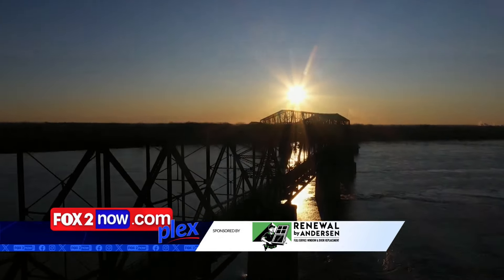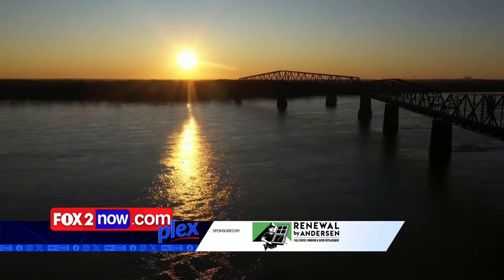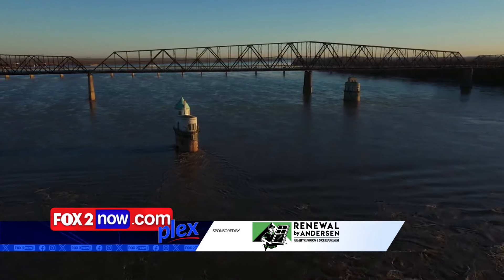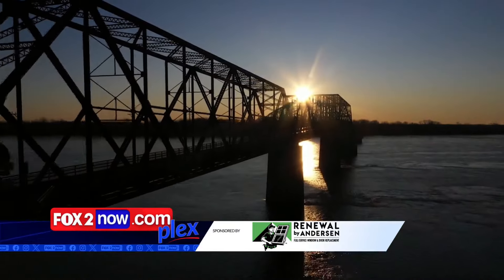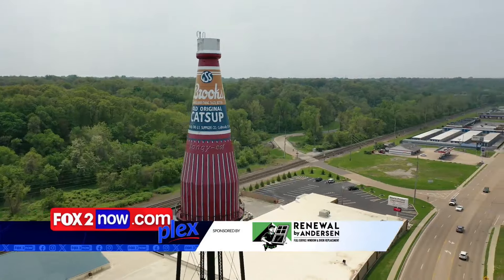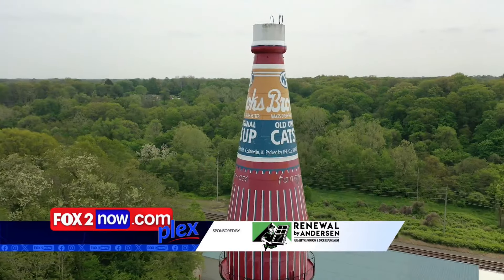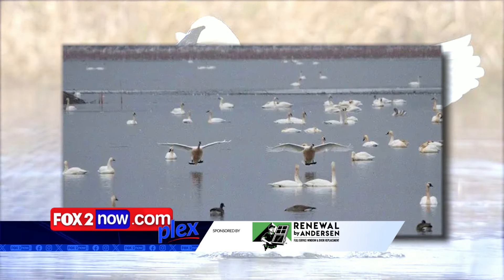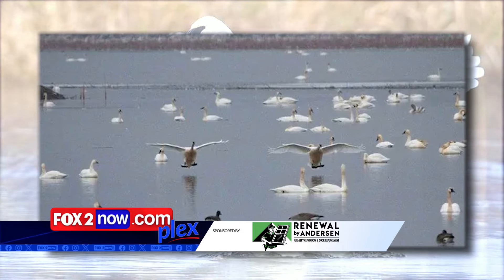Trending topics - St. Louis landmarks and Missouri swans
Tim Ezell and Joe Millitzer discuss the latest articles getting clicks and likes in the St. Louis area.

The unusual bend in the Chain of Rocks Bridge that made it famous

• Chain of Rocks Bridge, north of St. Louis, is a Route 66 landmark with a distinctive 30-degree turn (built 1929).
• The historical bridge spans the Mississippi River, named for rock ledges beneath. Altered from its original design due to concerns from river fishermen.
• Originally a straight, 40-ft-wide roadway with five trusses, it faced delays in opening (1929) and was eventually replaced in 1967, leading to closure in 1968.
• Threatened with demolition in the 1970s, economic factors spared the bridge. In the 1980s, Trailnet initiated cleanup, reopening in 1999 as part of Route 66 Bikeway.
• Director John Carpenter brought fame to the abandoned bridge in 1980's 'Escape from New York.' The bridge now reconnects over 300 miles of trails on both riverbanks.

What is the world’s largest catsup bottle in Collinsville filled with?

• Collinsville Catsup Bottle, world’s largest, originally a 1949 water tower for G.S. Suppiger catsup plant.
170-foot-tall structure, 70-foot-tall steel bottle, 100-foot-tall legs. Website, fan club, and merchandise dedicated to its history.
• Constructed by W.E. Caldwell, still stands at Route 159, south of Collinsville, Illinois.
• In 1995, volunteers raised $80,000 in "Paint It!" campaign for restoration – repairs, stripping, and painting over two years.
• Historic landmark since 2002, hosts "World’s Largest Catsup Bottle Festival" since 1997, on National Register of Historic Places.

Over 4,000 swans set record at Missouri wildlife refuge

• Missouri conservationists set a new record with almost 4,200 trumpeter swans at Loess Bluffs National Wildlife Refuge.
• This marks a success for decades of conservation work and is a new record for the northern Missouri refuge.
• Once on the brink of extinction in the lower 48 states, trumpeter swan populations have been boosted by conservation efforts.
• Conservationists hope the growing numbers might lead to trumpeter swans nesting again in northern Missouri.
• Despite potential challenges, the Missouri Department of Conservation celebrates the success of these heaviest flying birds in North America.